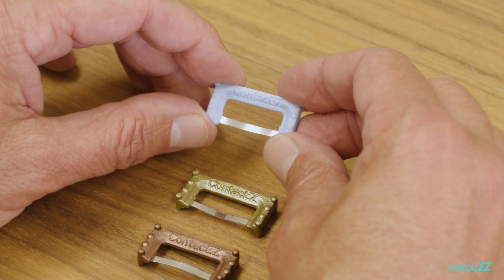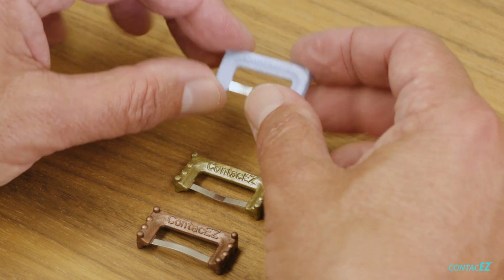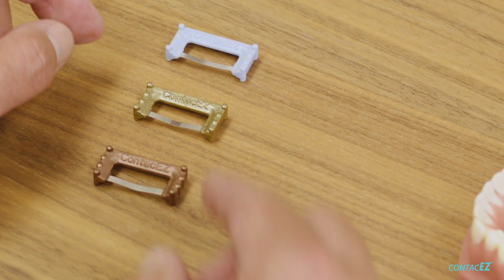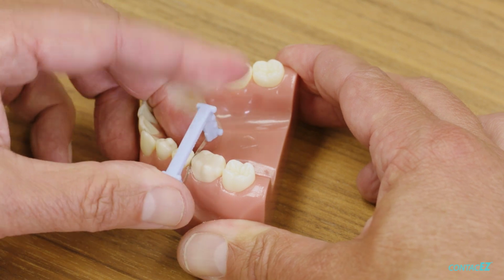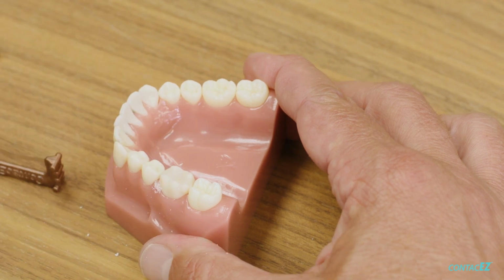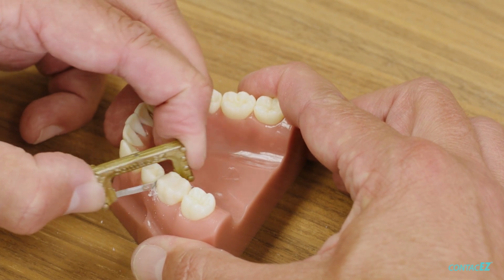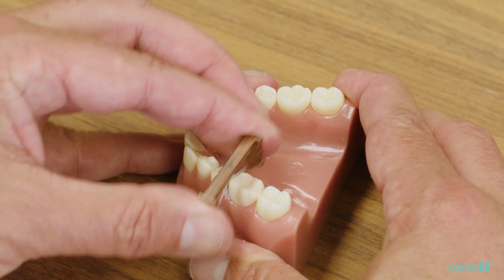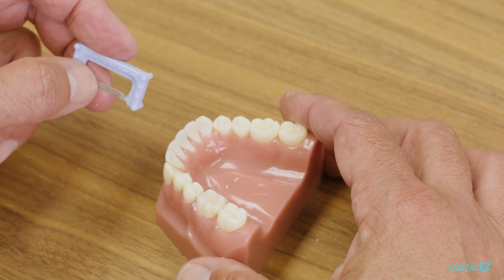Subgingival Strip System - The Dental Excellence Series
Dental Excellence with ContacEZ - A Video Series by Dr. Mike DiTolla